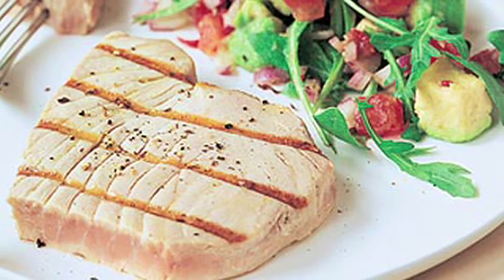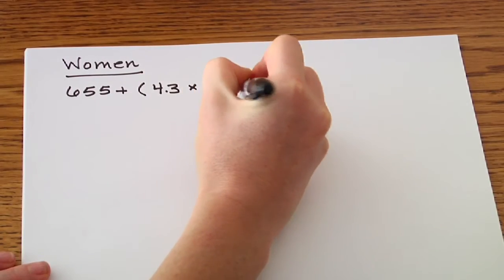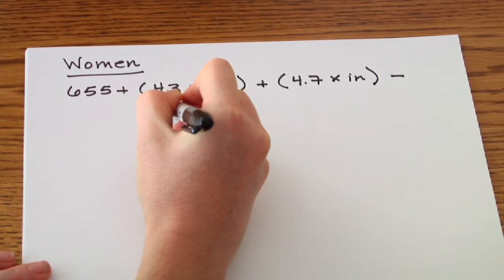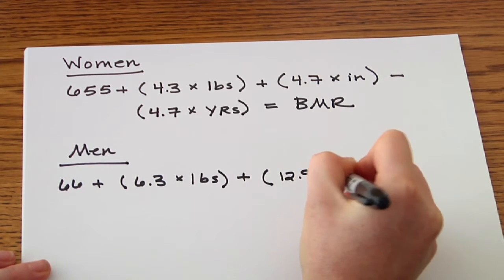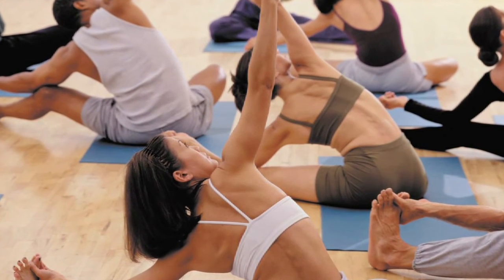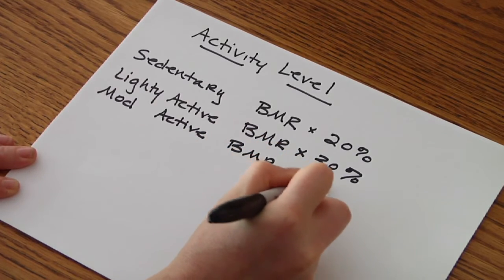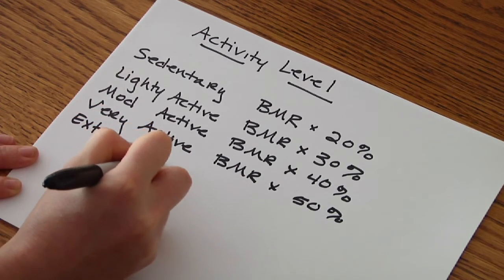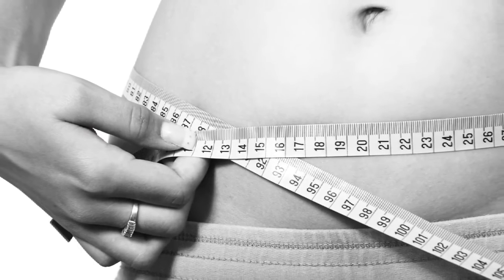Nutrition & Calories : How to Calculate Daily Caloric Need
In order to calculate daily caloric needs, start by calculating the basal metabolic rate, or BMR, in order to determine how many calories need to be consumed in order to maintain a current weight. Find out how to calculate BMR with help from a holistic health counselor in this free video on nutrition and healthy eating.

Bio: Cortney Shallow is a certified Holistic Health Counselor (HHC) at the Natural Therapies Institute in Wilmington, North Carolina.

Series Description: Healthy eating begins with an understanding of one's body and how many calories it burns for normal functioning. Learn about nutrition and daily caloric needs by calculating BMR in this free video series on calories and eating healthy.